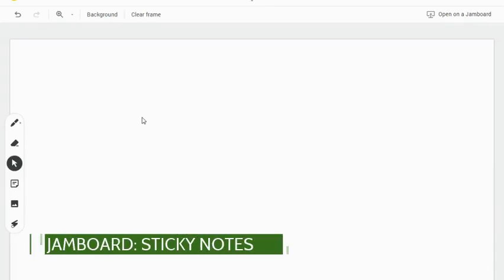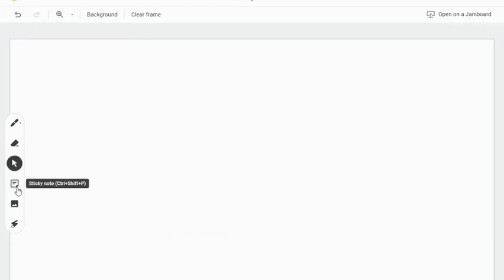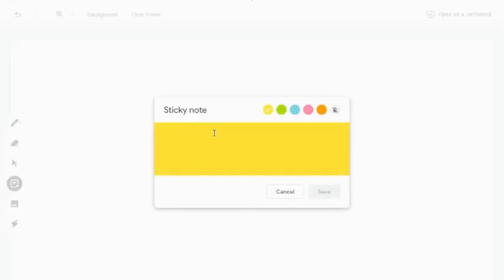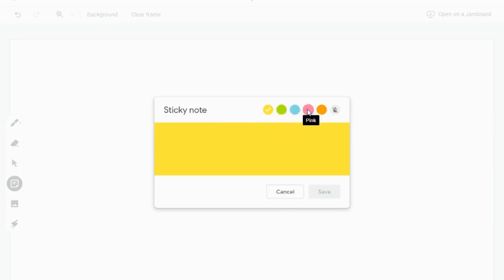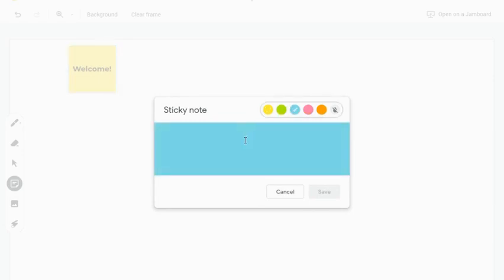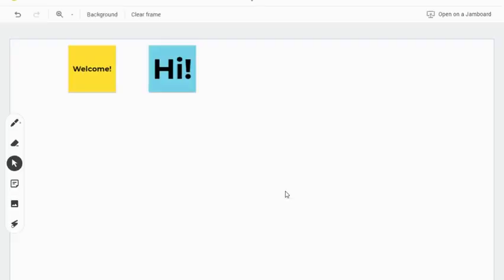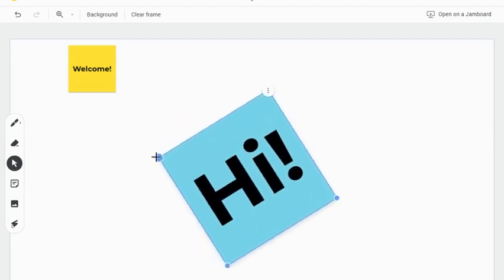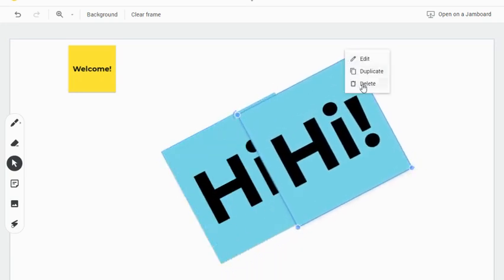Jamboard Sticky Notes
Learn about using Sticky Notes in Jamboard